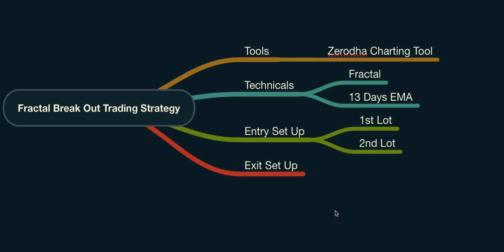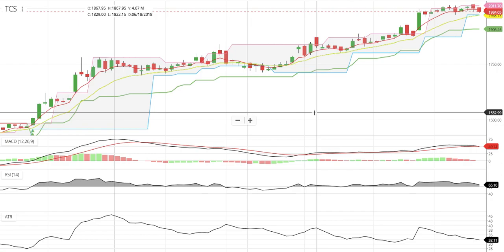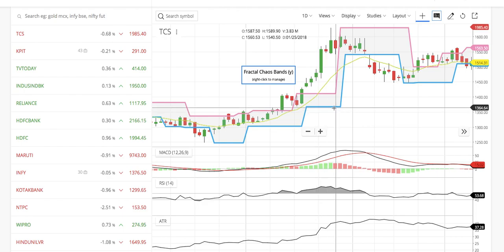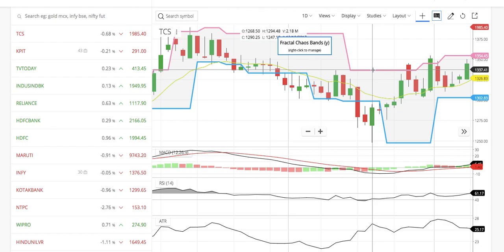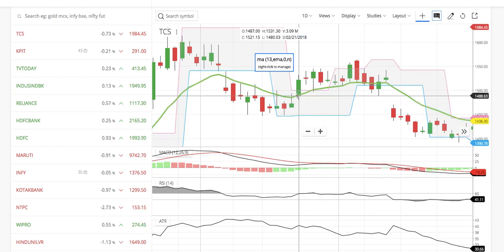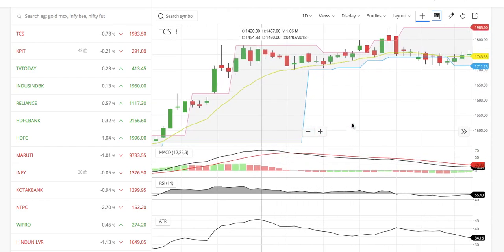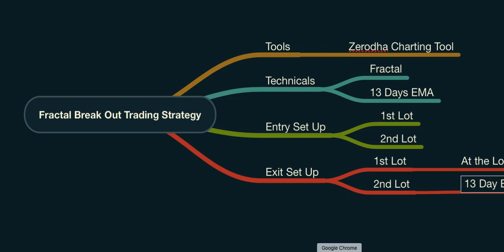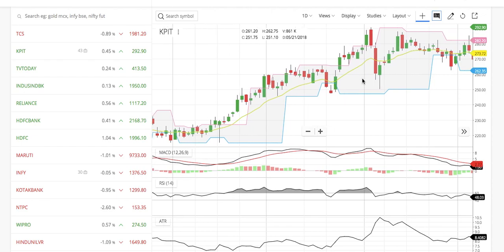Fractal Break Out Trading Strategy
Stock Market trading strategy helps you make you more profits in less time. Uses 13 days moving average and fractal breakouts. The detailed backtesting video will be done later.